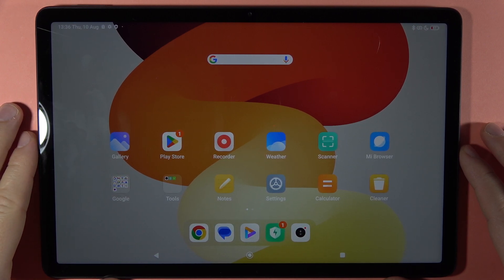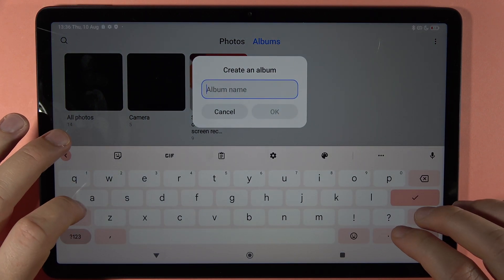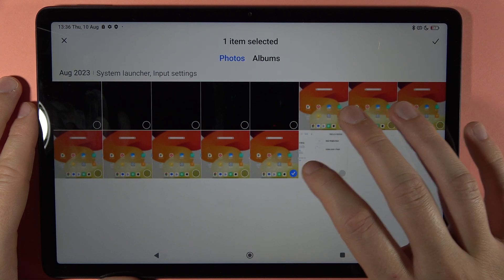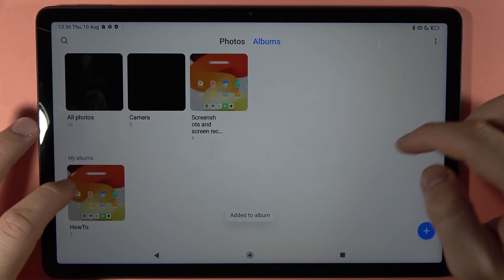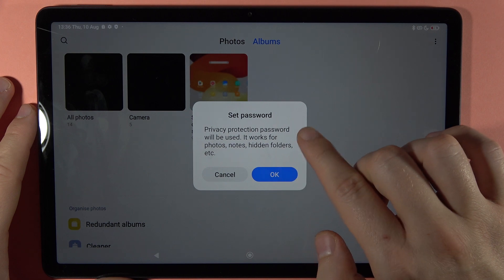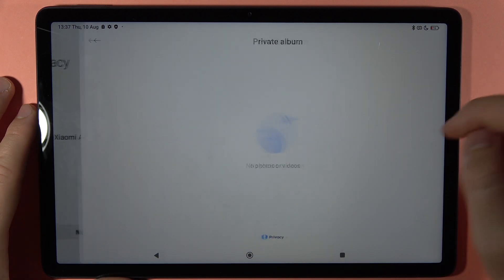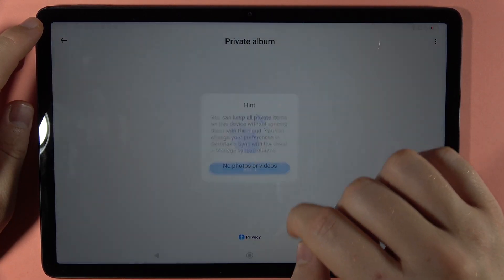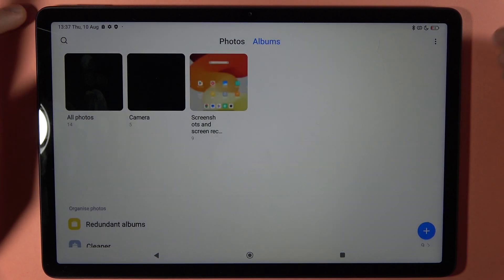How to Hide Photos on Redmi Pad SE - Create Private Album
Safeguard your privacy on the Redmi Pad SE by learning how to hide photos with my step-by-step video guide on creating a private album. I'll walk you through the simple process, ensuring your sensitive photos stay confidential and secure on the Redmi Pad SE.